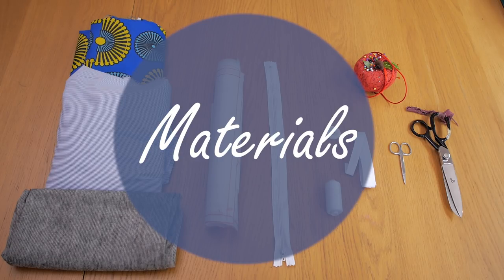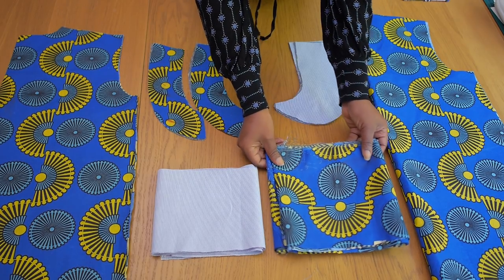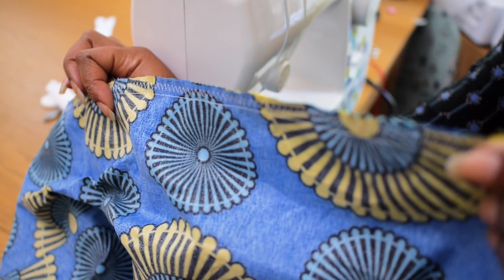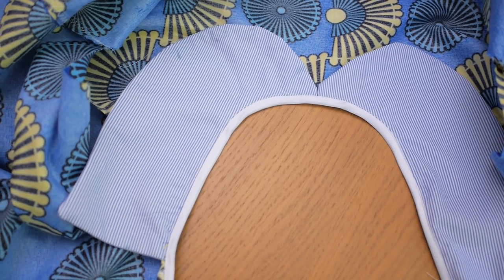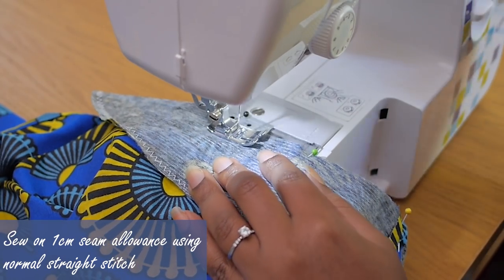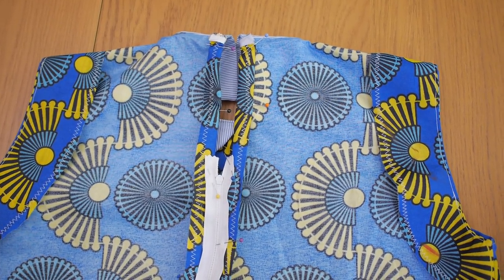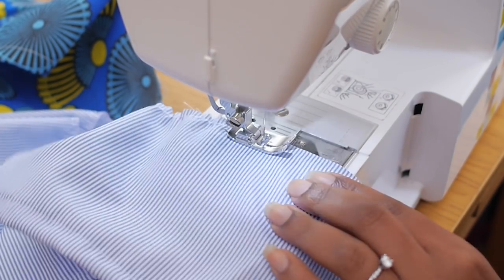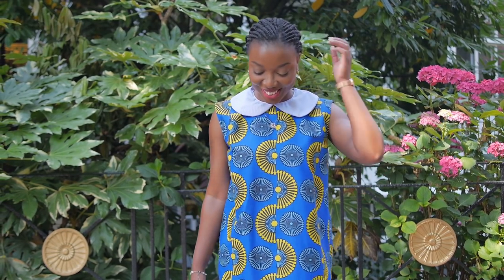HOW TO SEW SHIFT DRESS WITH COLLAR SEWING TUTORIAL | KIM DAVE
Hey DIY Fam, in this sewing tutorial I show how to sew a shift dress with collar.

SNAPCHAT • Prscyokpan